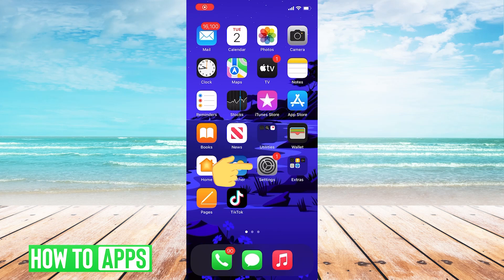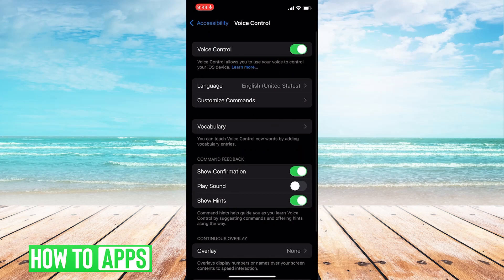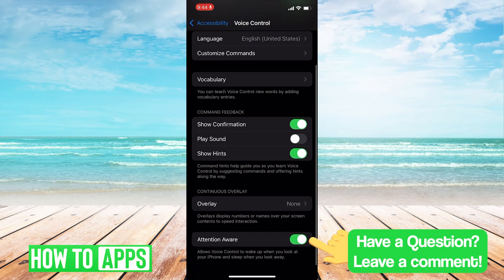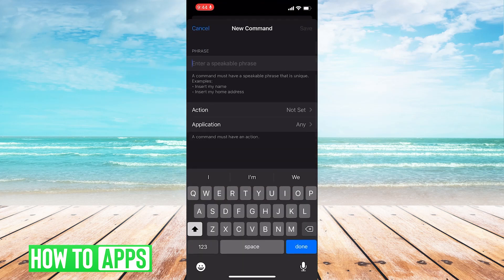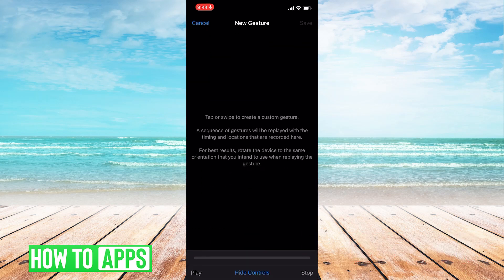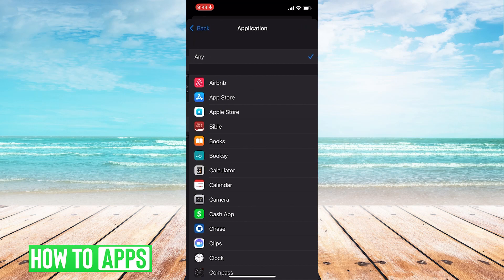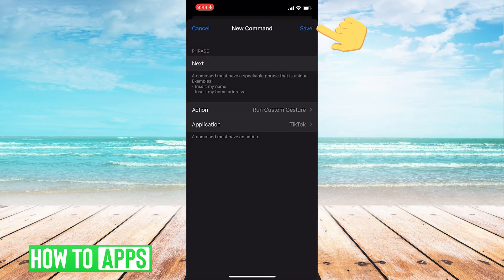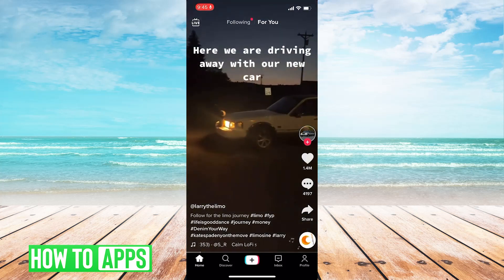How To Auto Scroll On TikTok Without Using Your Hands On iPhone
Let's show you how to auto-scroll on TikTok without using your hands using your iPhone device.

In this video, I'm going to show you how to set up auto-scroll on TikTok so you don't have to use your hands, First, go to Settings, Accessibility, and then Voice Control. Ensure that the Voice Control toggle is on and that Attention Aware is toggled on. Then at the top of the page, click on Customize Commands and then Create a New Command. Name the command Next and then click on Action and choose Run Custom Gesture and create a new gesture by dragging your finger up the page. Click Save and then select TikTok under the Application page. Click Save again. Now when you're on TikTok to auto-scroll you just need to say the word "Next".